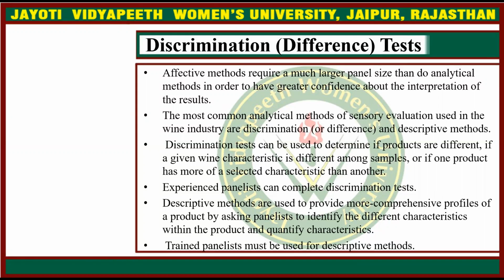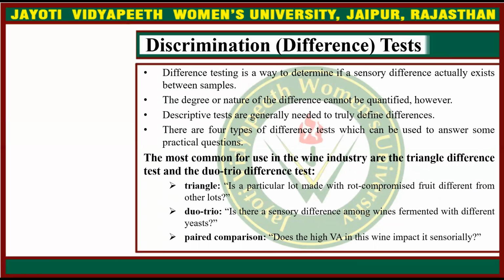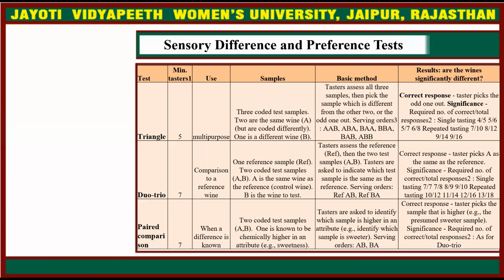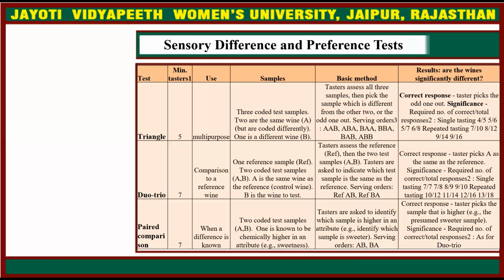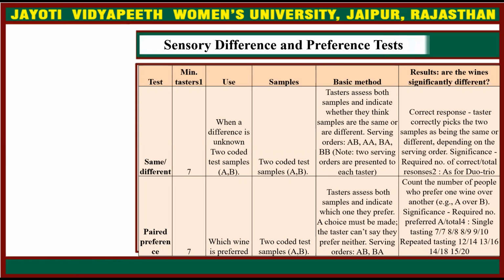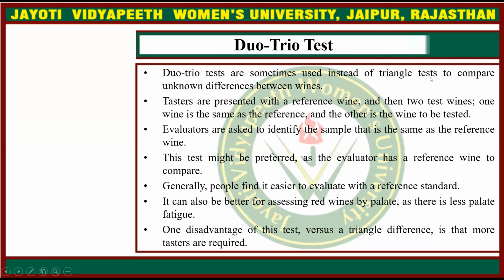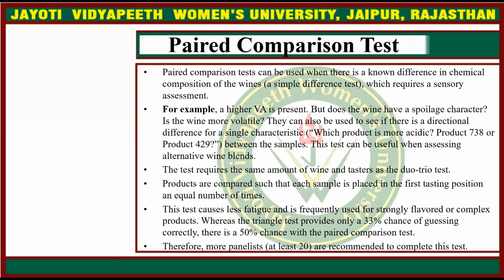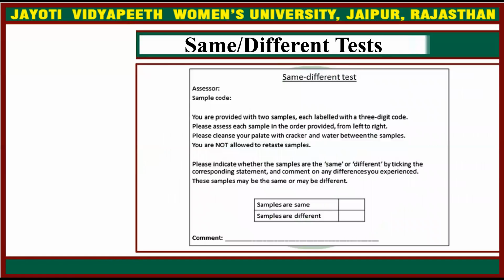Difference tests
Jayoti Vidyapeeth Women's University-Difference tests
 JV'n Manisha Singh
Assistant Professor
Faculty of Agriculture and Veterinary Sciences
Course Name: Food Safety and Quality Control;
Session Name: Difference tests
Class Name: DET FBT IX Tri.